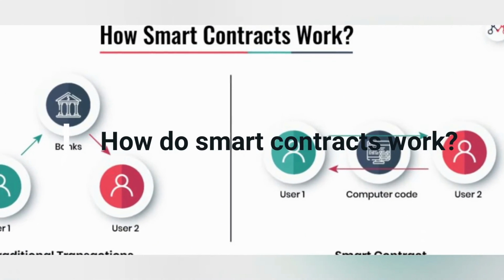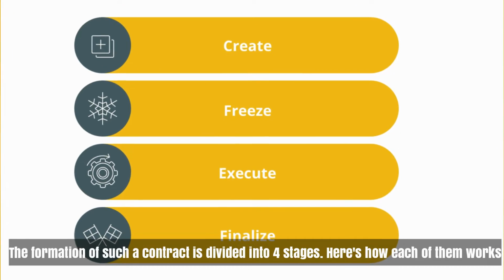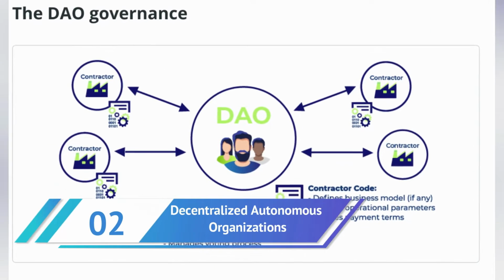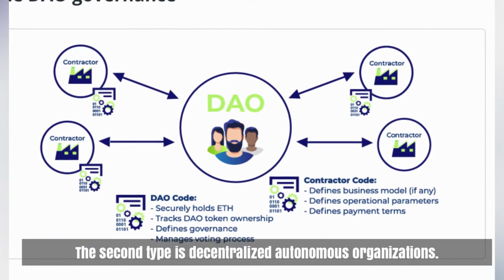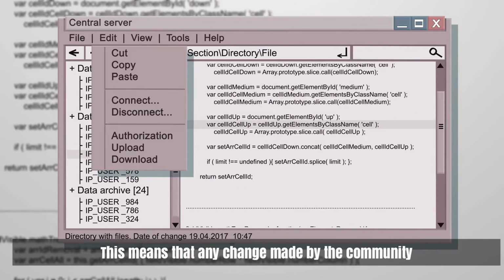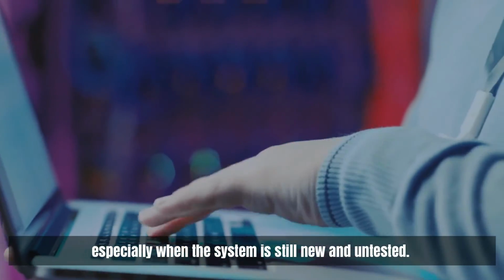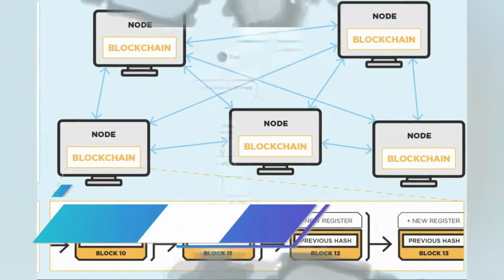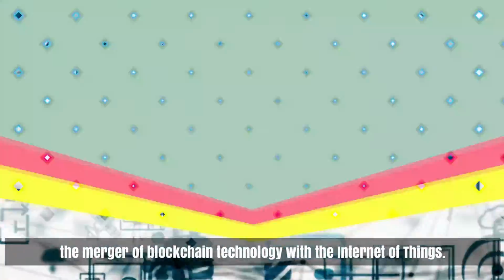What are Smart Contracts How do they work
🔥🔥🔥Smart contracts are the new buzzword in the world of blockchain. But what are those? How do they work? What use can we put them to?
These and other questions continue to haunt many potential users of freezing.
In today's video, we'll answer all your questions and more.
You'll learn everything you need to know about smart contracts, including their definition, how they work, and real-world examples of their implementation.
Keep watching to find out everything you need to know about these digital contracts...

This channel is your ultimate destination for learning about finance and wealth, real estate, investing and cryptocurrency, the stocks market, and informational and educational trends in financial management. If you are someone who wishes to become wealthy and look for smart money management options, then we are fortunate to have found each other.
With the commencement of this channel, we aim to help our viewers to learn about financial education and succeed in personal finance and money management.
Wait!!
Do you know what financial literacy is, and why it is so important? That’s exactly what you’re going to learn on this channel.